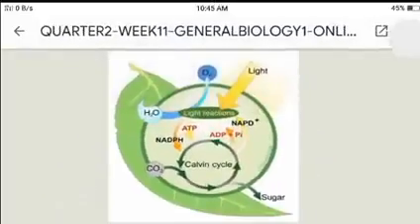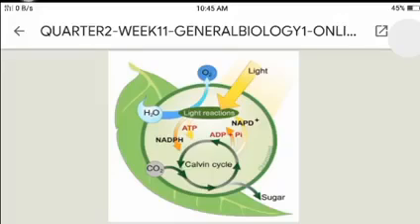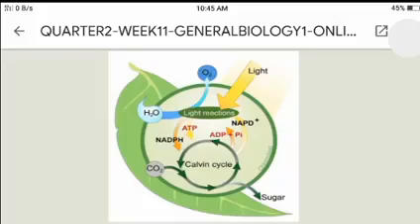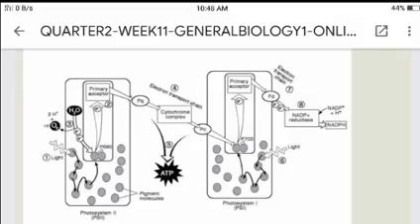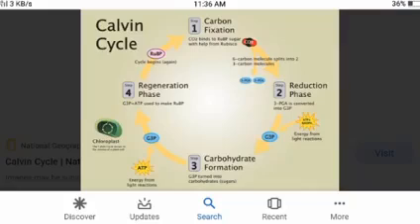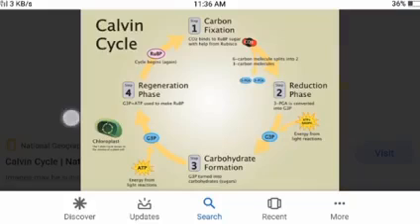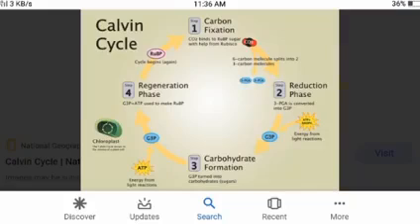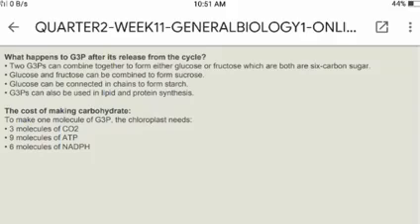GEN-BIO TOPIC 15: Photosynthesis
Maria Teresa Salonoy
11-Hopkins
Vodcast about Photosynthesis